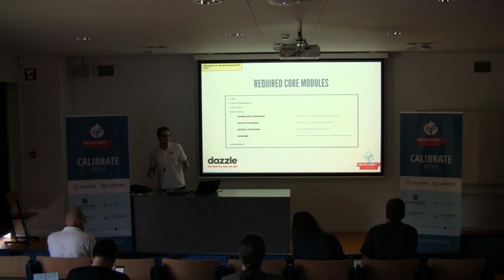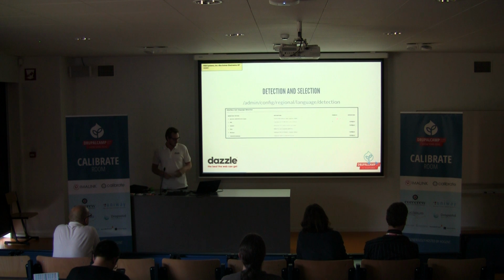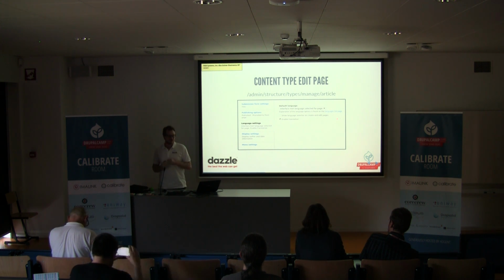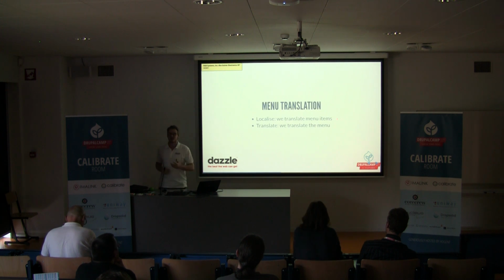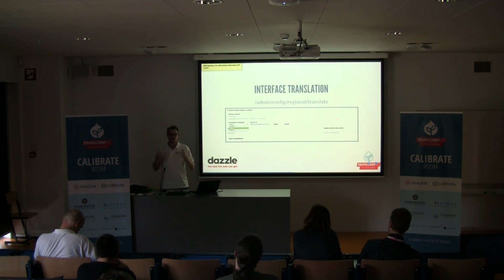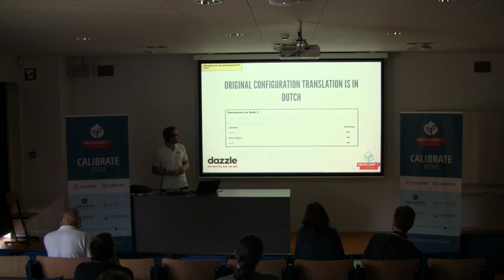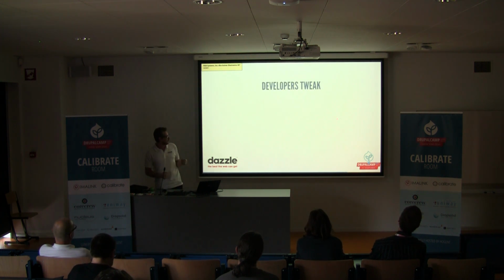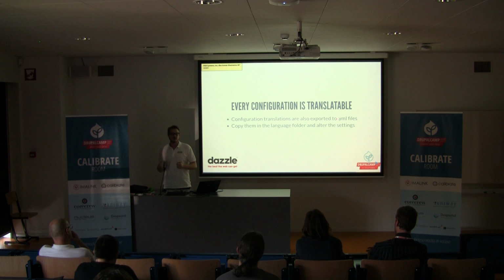Drupal 8 Multilingual (setup, tips and tricks) for a good user experience. - Tom Robert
In this session we will explain how to setup a multilingual site and deal with the common pitfalls. We will explain our setup of how to implement a multilingual site and focus on making the multilingual experience easy to use for a user and the site’s webmaster. We will discuss the pro’s and con’s of multilingual choices that have to made in the early life-cycle of a multilingual site. We will show some custom code tweaks and links to patches to make it work just right.

In this session we will cover:
How to setup the languages
Configure content translation settings
Menu translation
Config translation
Block translation
Language selection
Pathauto
Contrib modules.